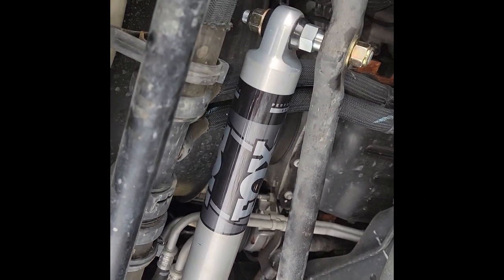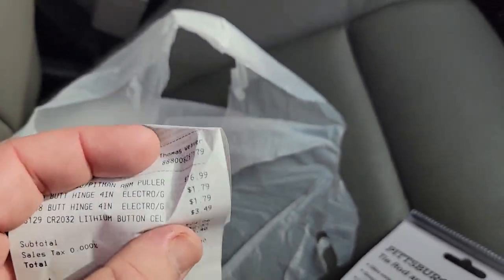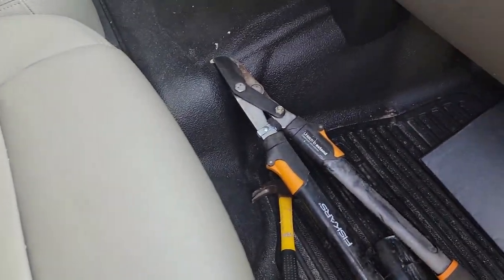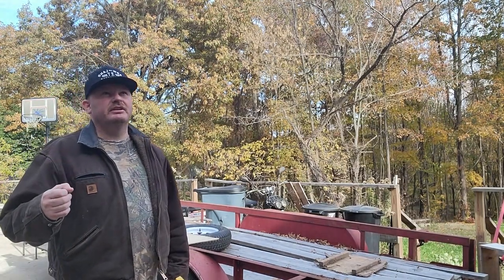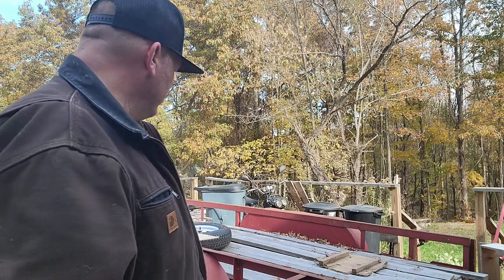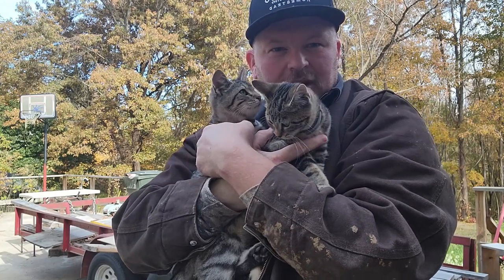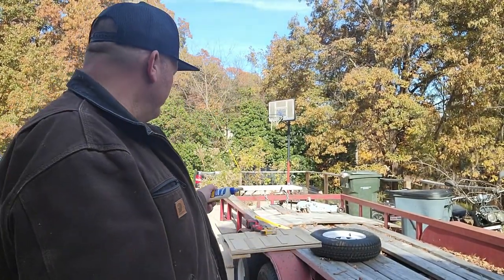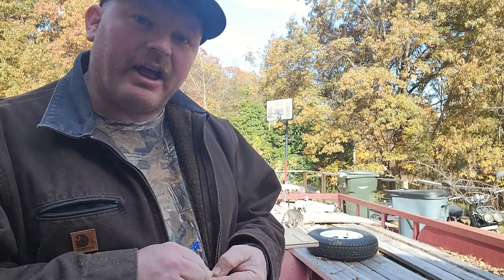Chickshaw 2.0 Repair - 2019 F250 Death Wobble Fix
After way to long I've started editing.  I know its rough but here is my first video in well over a year! repairing my Justin Rhodes Chickshaw 2.0 door and showing my solution to the Death Wobble on my 2019 F250 Super Duty.

Amazon Associates link to the steering dampener used.